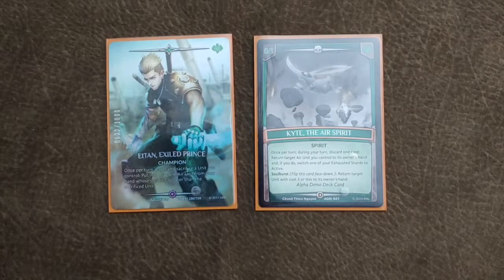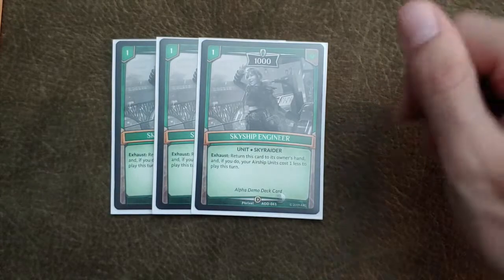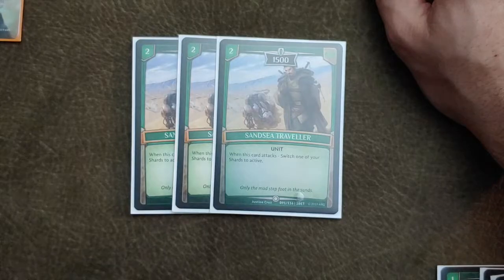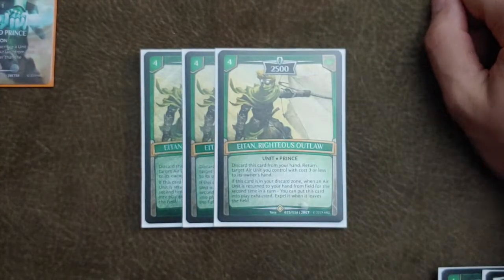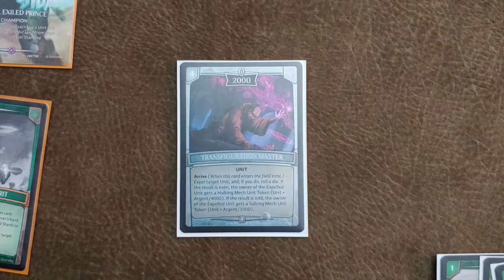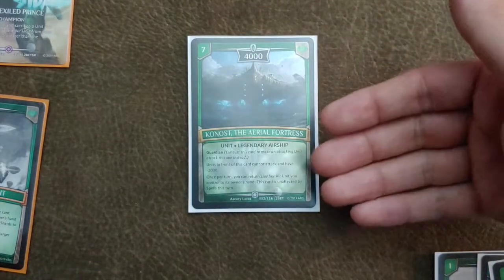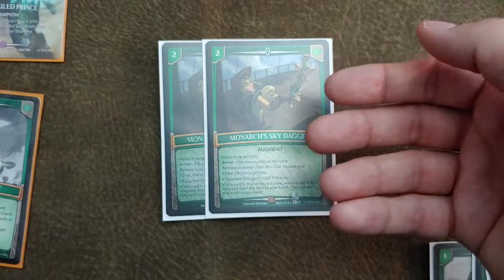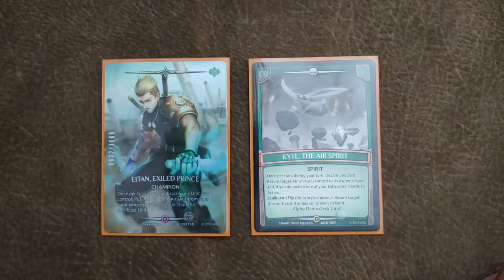Argent Saga: Deck Profile - Mono Air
Hello everyone, today I am bringing you a mono air deck profile. This deck revolves around bouncing cards back to you hand and getting out big monsters fast. Enjoy!